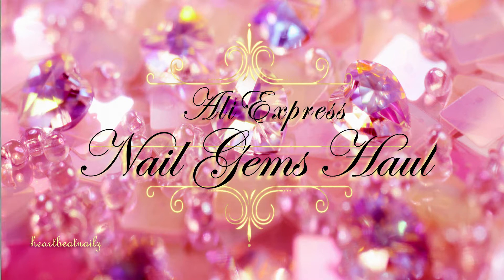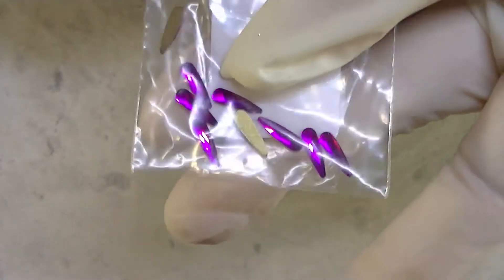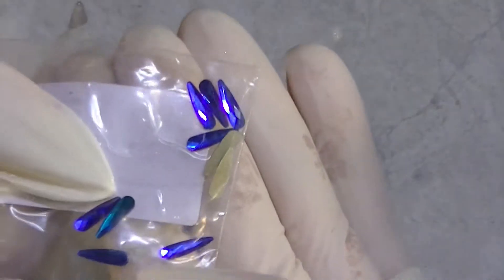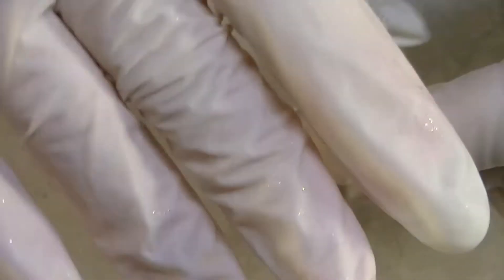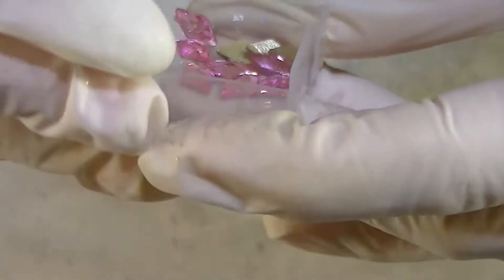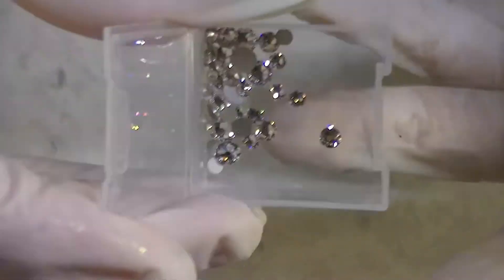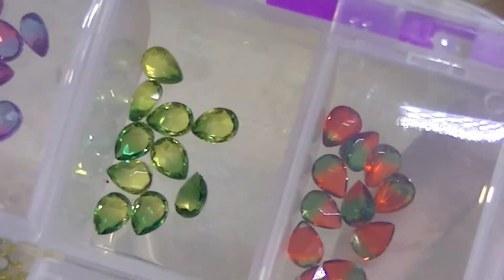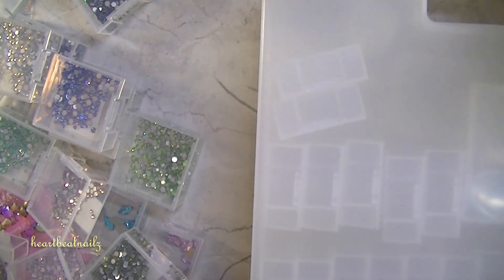Nail Gems Haul!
I love to do giveaways, collabs, exchange friend mail, do swaps, and grab bags.

Category
Howto & Style
License